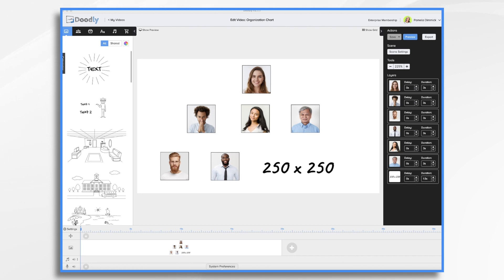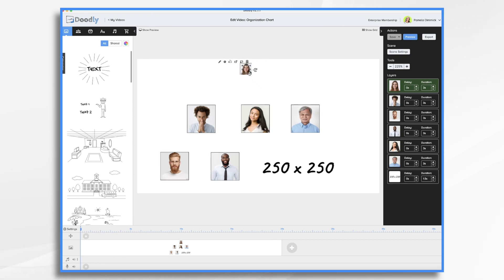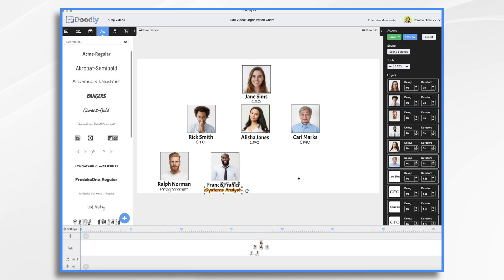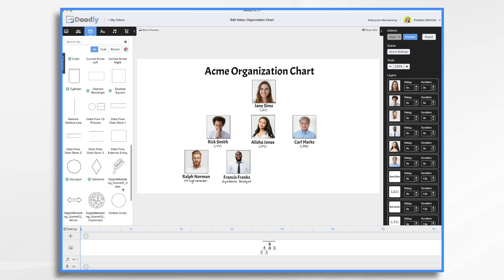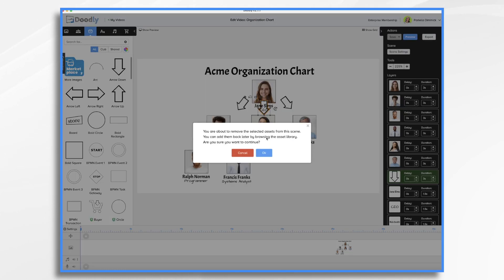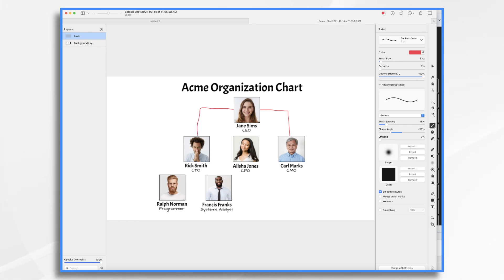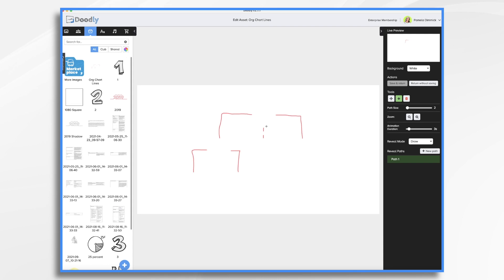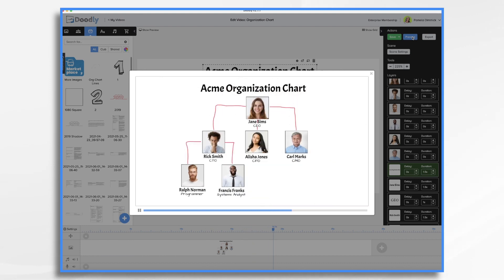How to make a SIMPLE Business Organizational Chart with Doodly Whiteboard Software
Do you need to get organized? Ridding the disorganization from either your personal or work life will be a huge help in many aspects. That's why Doodly has Pamela ready to teach you how to create an organizational chart. Get organized now and stay that way!

How to CATEGORIZE, ORGANIZE ASSETS and MUSIC in Doodly | DOODLY TUTORIAL